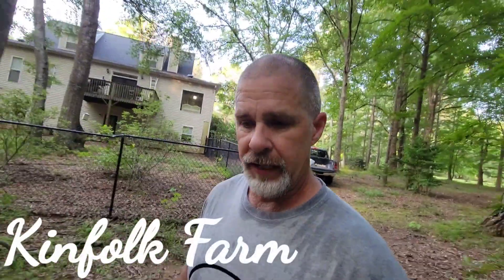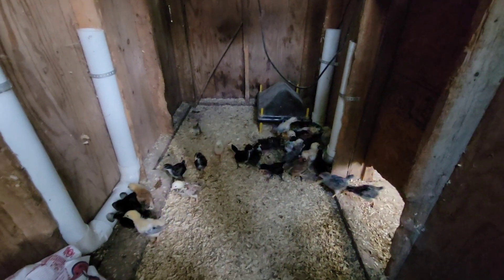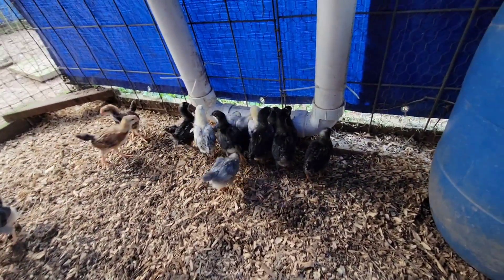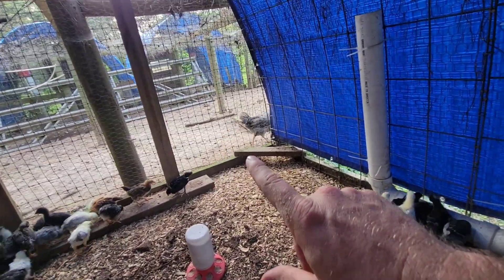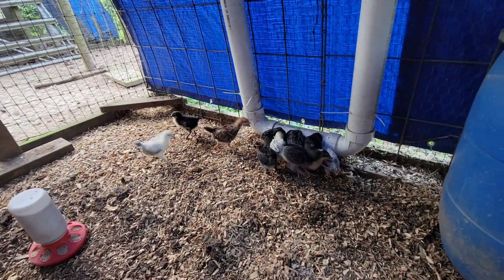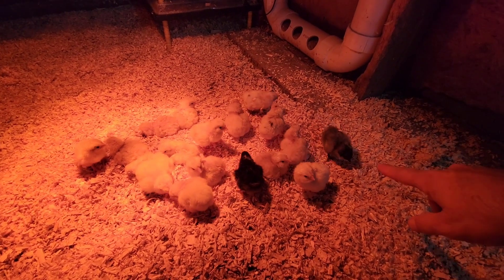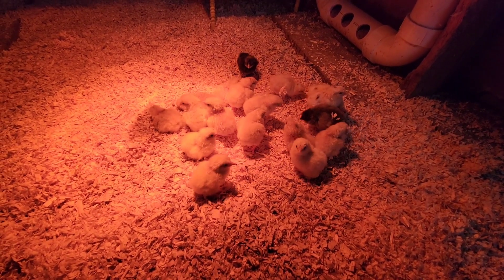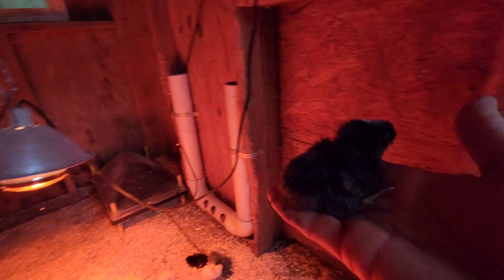Holding It Down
In this video we are moving the chicks around and there's alot to move